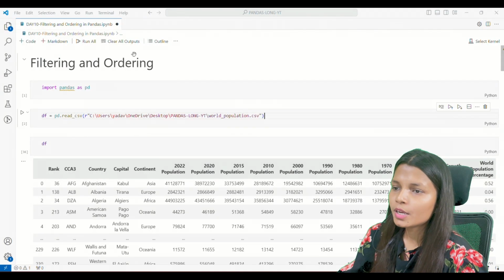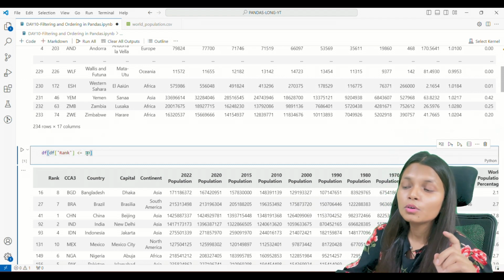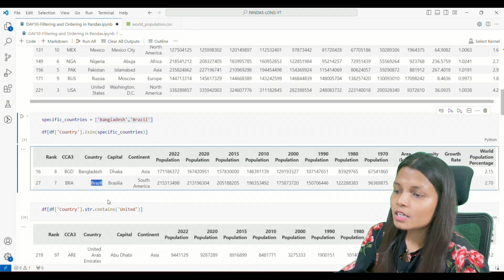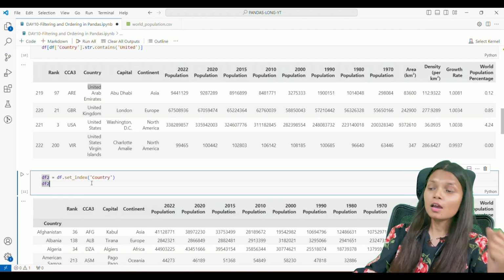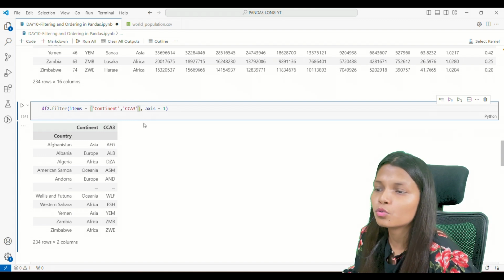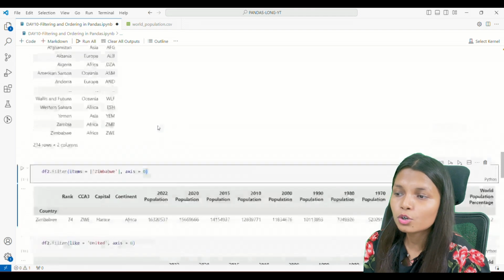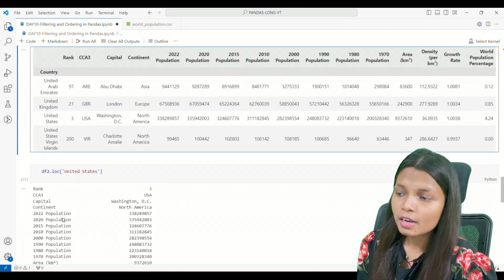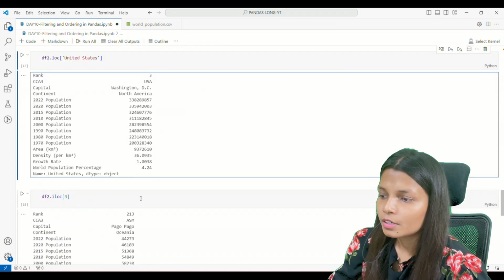Day-11 Pandas Power: Filter & Order Your Python Data Like a Boss!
Drowning in unorganized data?  Pandas to the rescue!  This video equips you with powerful Pandas techniques to filter and order your Python data with ease.

Learn how to:
✅Target specific data using filters.
✅Sort & arrange your data for analysis.
✅Master essential Pandas methods like .loc and .iloc.
✅Clean & organize messy datasets efficiently.

Boost Your Data Skills:
✅No Pandas experience required! We'll start from scratch.
✅Real Python Code: Hands-on examples to solidify your learning.
✅Become a data rockstar! Impress your colleagues with your skills.
✅Ready to unlock the power of Pandas?

For content in Hindi, check out @codingdidi-hindi

/  @codingdidi   for English content
/ @codingdidi-hindi  for Hindi content